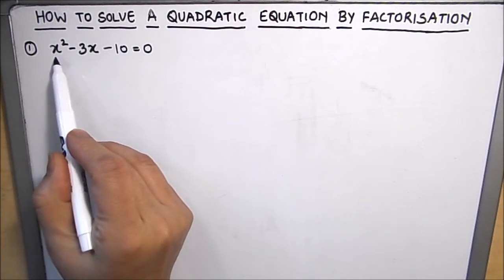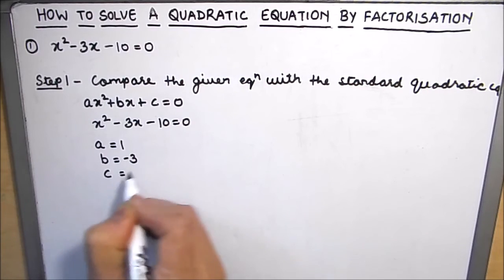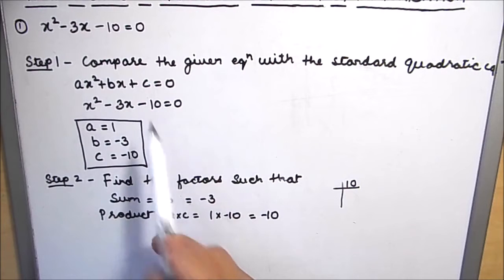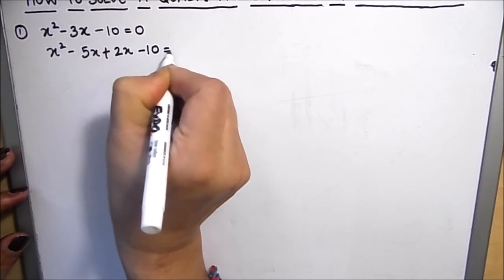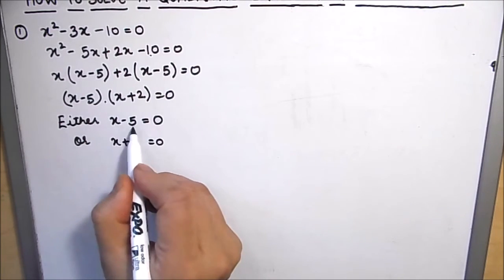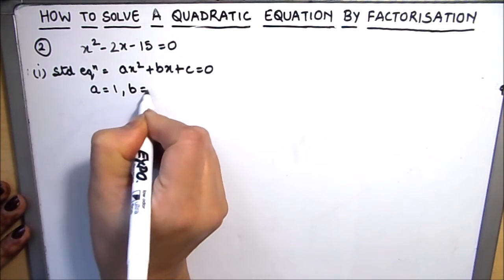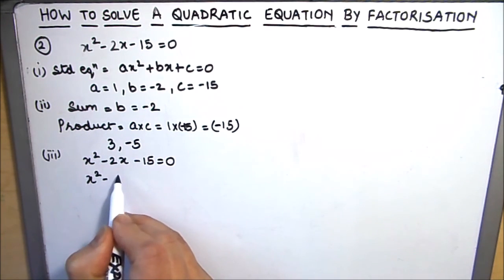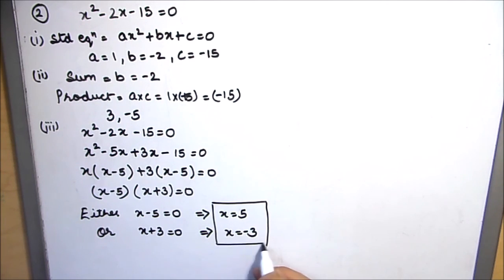How to find the roots of a quadratic equation by factorization method/Finding roots by factorization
This is a step by step video tutorial on how to solve a quadratic equation by factorization method/ Finding roots of the equation by factorization
Two examples have been explained in the video